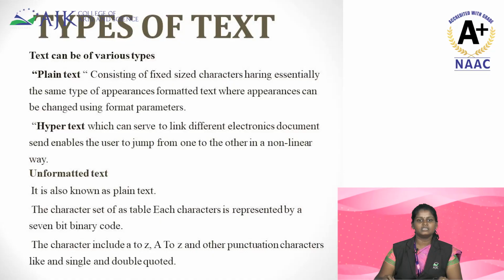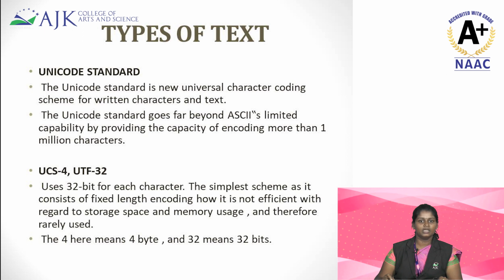TEXT AND IMAGE |LCS| Mrs. THENMOZHI,ASSISTANT PROFESSOR, DEPARTMENT OF COMPUTER APPLICATIONS| AJKCAS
Mrs. Thenmozhi, Assistant Professor, Department of Computer Applications on Text and Image.

AJKCAS has introduced a Lecture capturing system to give additional & add-on learning experiences for the students. From anywhere, at any time students can learn their specific subject through the lectures. We continuously strive for new teaching pedagogy so that the students get the best learning experience through ICT.

AJKCAS - An educational institution with NAAC A+ Grade & world  class facilities.
* 900+ placement offers this year and counting
* 16+ Years of Achieving Excellence

AJK College of Arts and Science
Palakkad Main Road, Navakkarai,